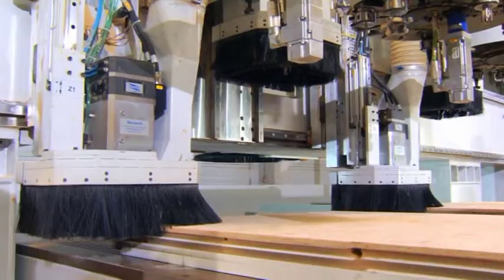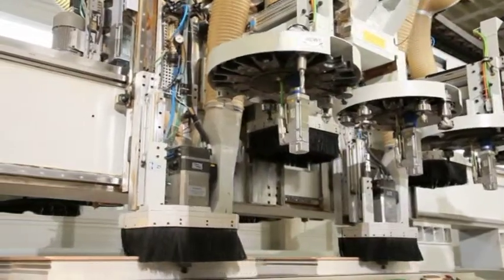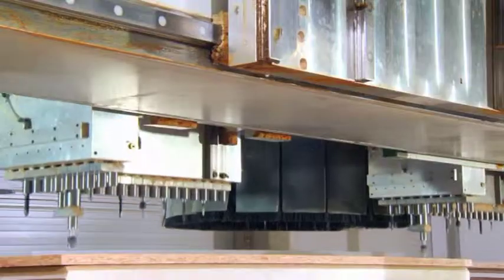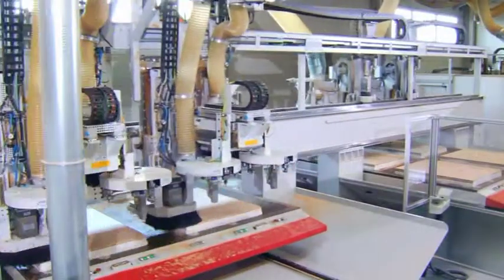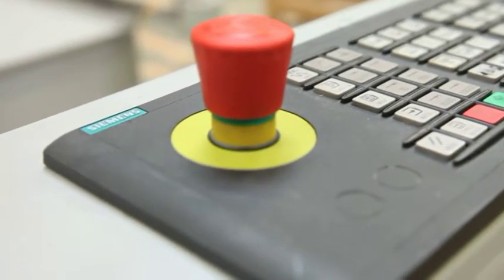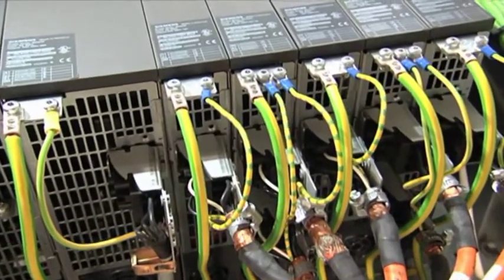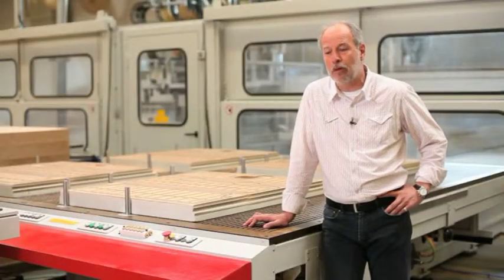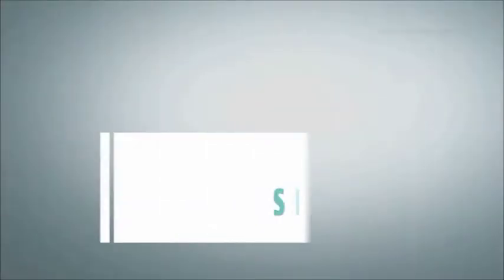Reichenbacher ECO-2830-C - Nesting car loading floor - HTZ Oberlungwitz GmbH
High-quality timber parts made in Saxony for cars made in Ingolstadt - produced on Reichenbacher Hamuel machines with Siemens automation technique.